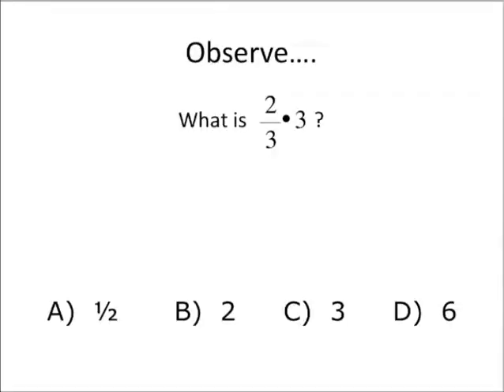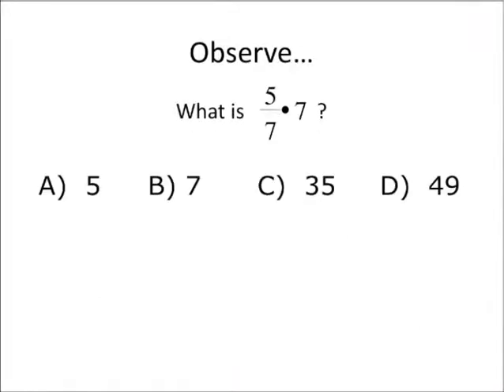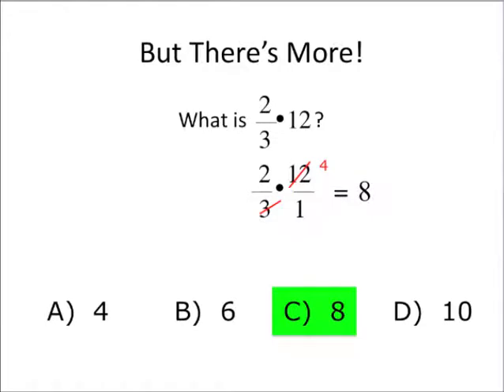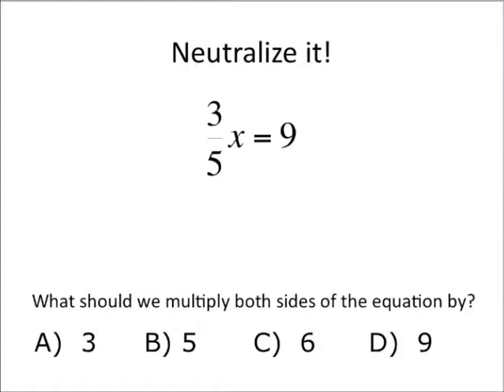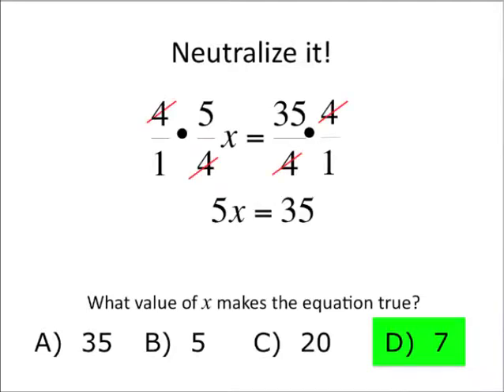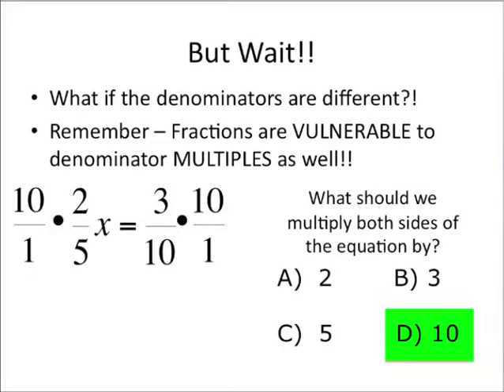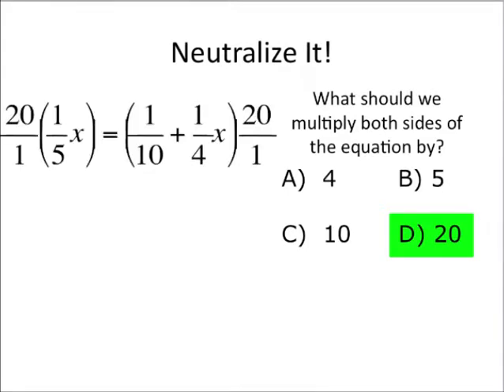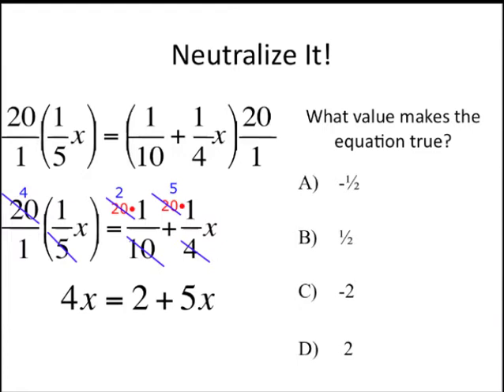2 - 3 - f(t) Solving with Rationals.mp4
Solving linear equations with fractions in them.